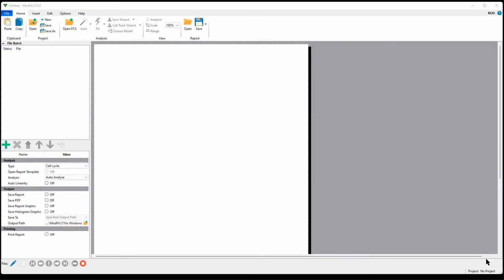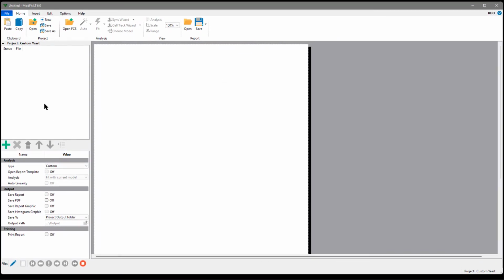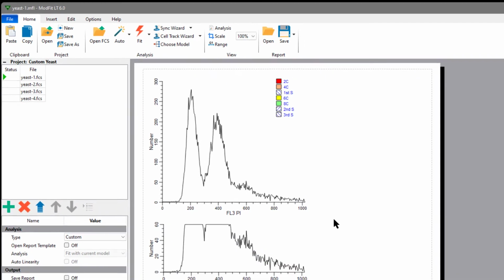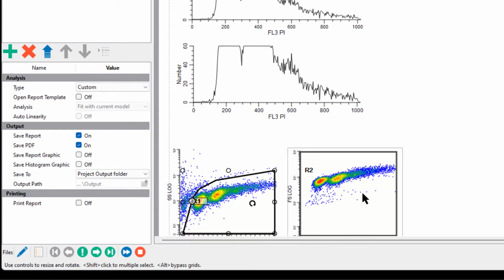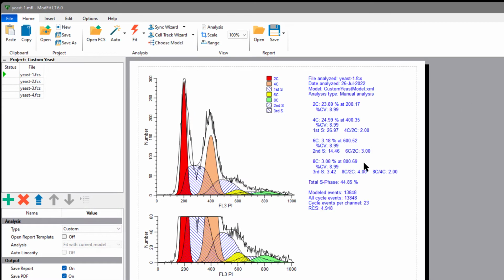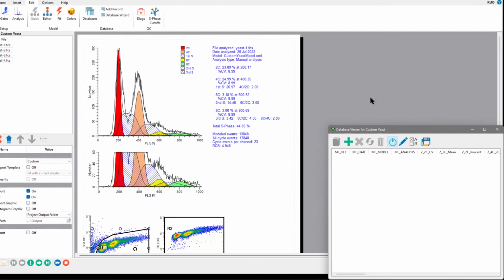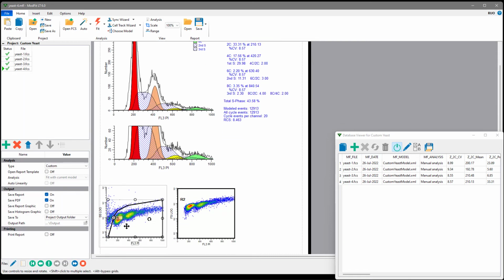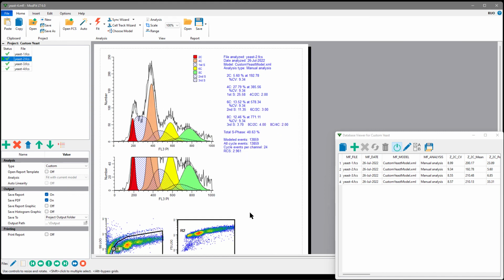Creating a Custom Project - Yeast Example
You can create custom models with ModFit LT to analyze all kinds of unusual DNA from cytometry data.  In this example, we create a project that uses a model for yeast dna analysis.  You'll see how to import an existing model into a project and the workflow for custom analysis approaches.